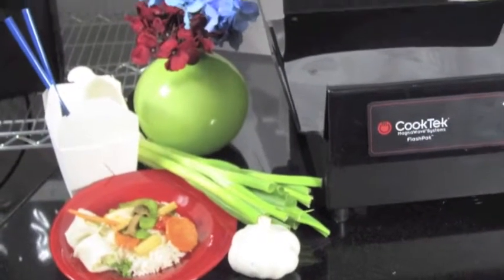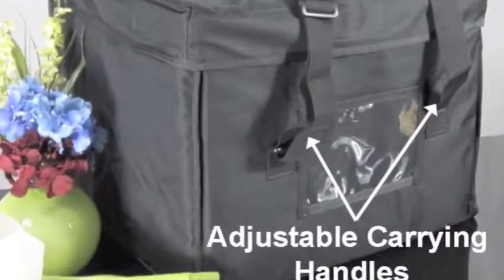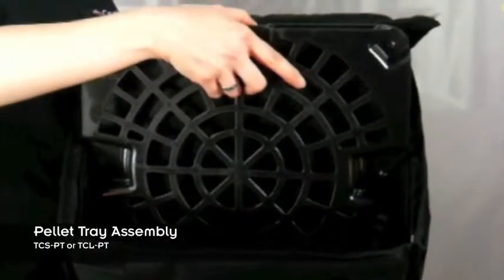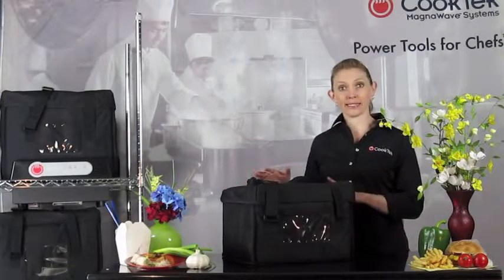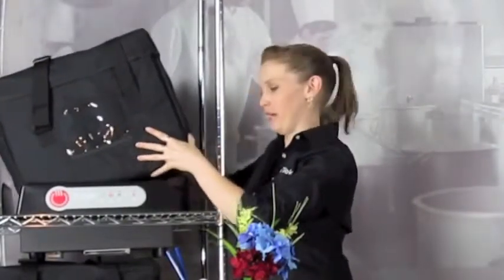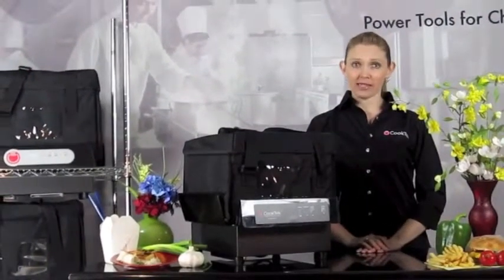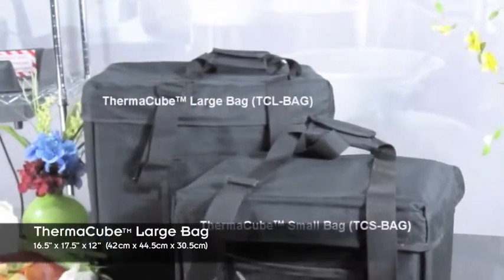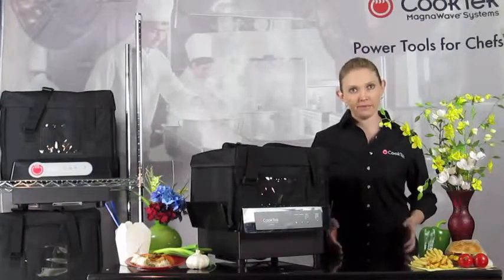Sac à pizza chauffant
Grâce à restoconcept vous bénéficiez d'un sac à pizza chauffant de marque, avec ses chargeurs, qui permet de garder la pizza chaude et croustillante... Profitez de ce sac à pizza de meilleure qualité à des prix imbattables.